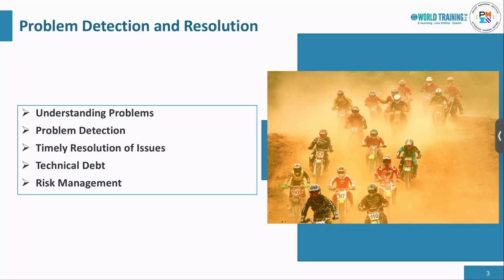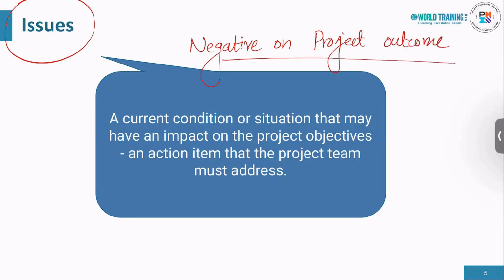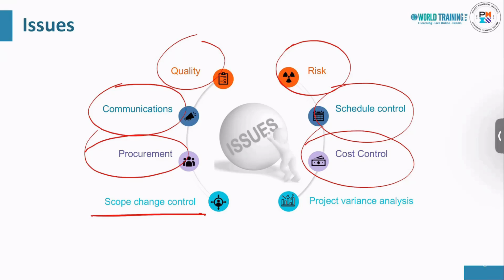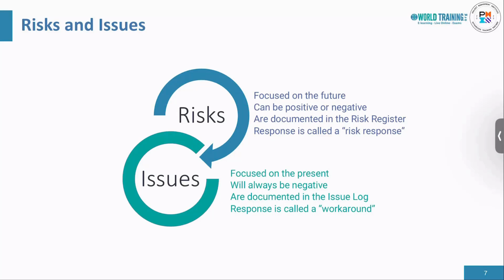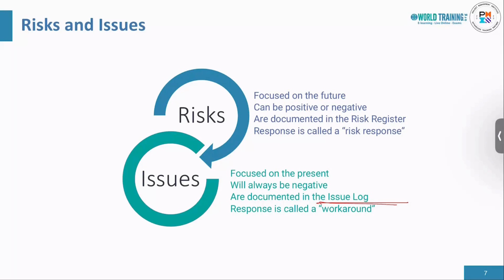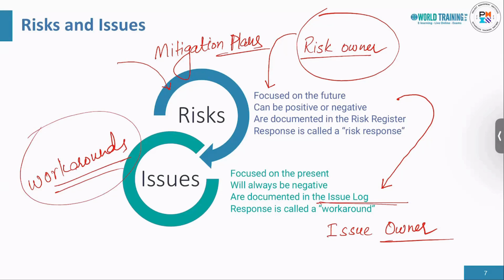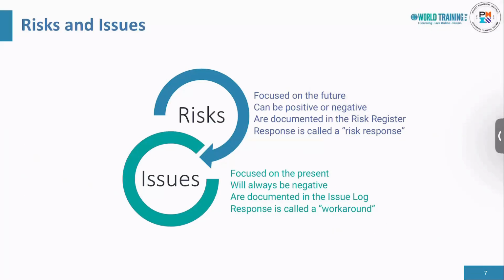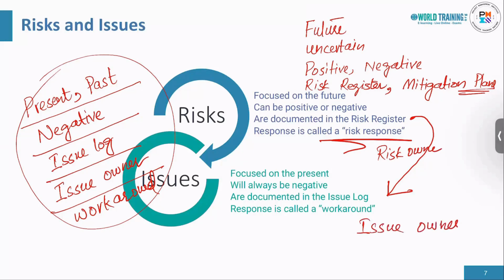Problem Detection | Improving Teamwork and Delivery with AGILE | PMI | 1WorldTraining.com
To enroll in full version of Improving teamwork and delivery with AGILE Self-Paced E-learning Training Videos, please

To take Project Management Professional PMP Live online Training, please

Improving teamwork and delivery with agile

Whether you are new to agile or have experience with it, this course has something for you. Learn how to use agile approaches, collaborate, deal with complexity, and respond rapidly to changing business demands using agile project management. You will gain the knowledge to participate in an agile team or to further grow your agile skills.

Improving teamwork and delivery with AGILE course gives you deep agile knowledge, with its principles and techniques. Such as Scrum, Kanban, Lean, extreme programming (XP), and test-driven development (TDD).

Upon completion of Improve teamwork and delivery with AGILE course, you will also be awarded a PMI® approved 20 PDU/CPD course completion certificate.

There are seven major topics or sections in this Improve teamwork and delivery with AGILE course:

Agile Principles and Mindset

Learn about agile principles and mindset required in in a project team and organization.

Value-Driven Delivery

Learn how to deliver valuable results by producing high-value increments for review, early and often, based on stakeholder priorities, and the importance of obtaining stakeholders feedback on these increments in order to prioritize and improve future increments.

Stakeholder Engagement

Learn how to engage current and future interested parties by building a trusting environment that aligns their needs and expectations and balances their requests with an understanding of the cost/effort involved, and the need to promote participation and collaboration throughout the project life cycle and provide tools for effective and informed decision-making.

Team Performance

Learn how to create an environment of trust, learning, collaboration, and conflict resolution that promotes team self-organization enhances relationships among team members, and cultivates a culture of high performance.

Adaptive Planning

Learn how to produce and maintain an evolving plan, from initiation to closure, based on goals, values, risks, constraints, stakeholder feedback, and to review findings.

Problem Detection and Resolution

Learn how to continuously identify problems, impediments and risks, to prioritize and resolve them in a timely manner, to monitor and communicate the problem resolution status, and to implement process improvements to prevent them from occurring again.

Continuous Improvement

Learn to continuously improve the quality, effectiveness, and value of the product, the process, and the team.